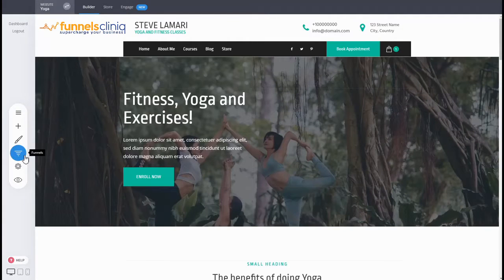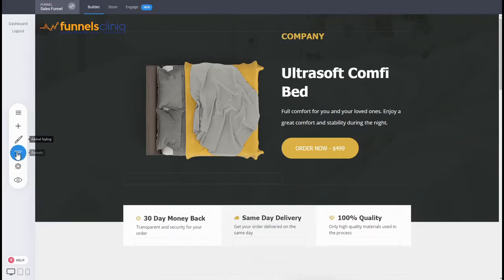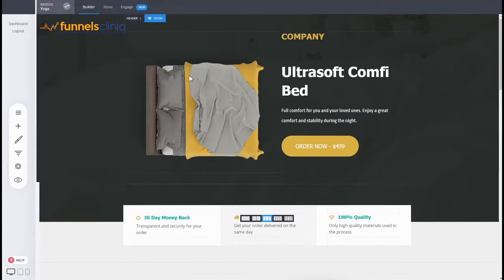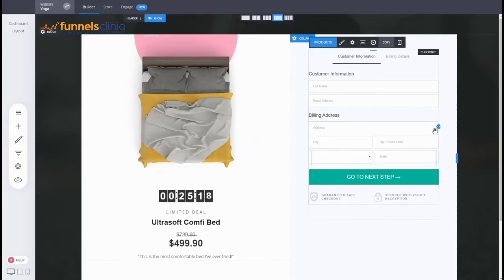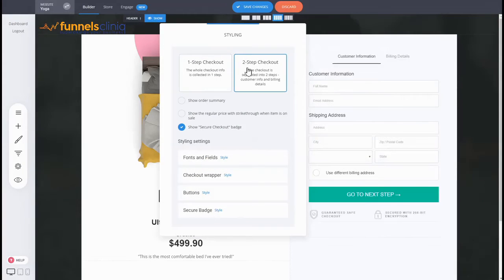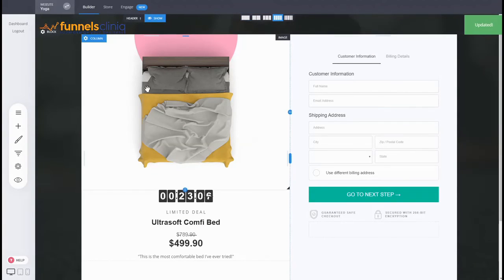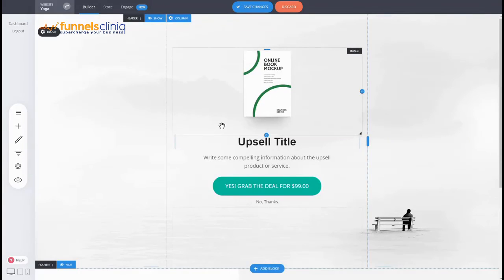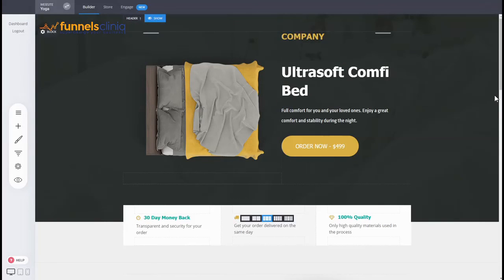Selling with funnels - checkouts, upsells, bumps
Create a Product InSell inside in the sale funnel. The sales funnel are so great because they focus on lots of specific products that you can sell on the site, this is amazing for campaigns and you can do amazing things.